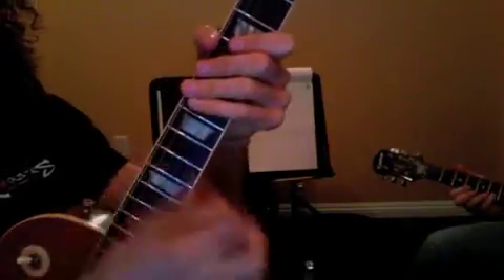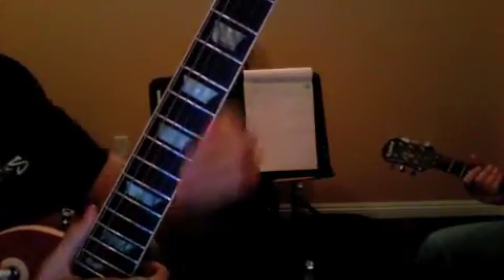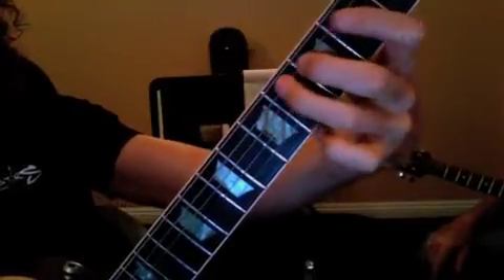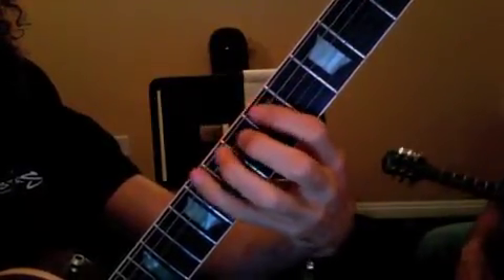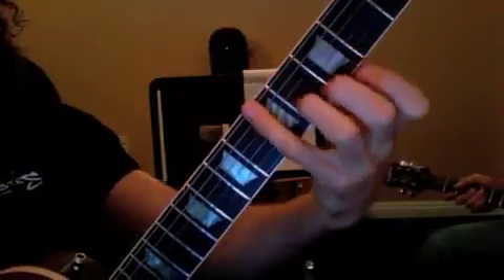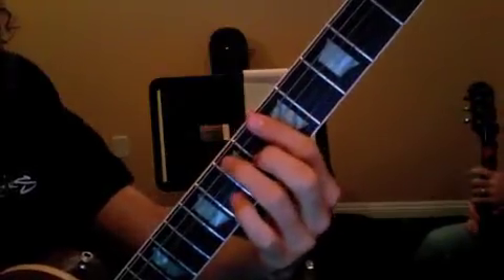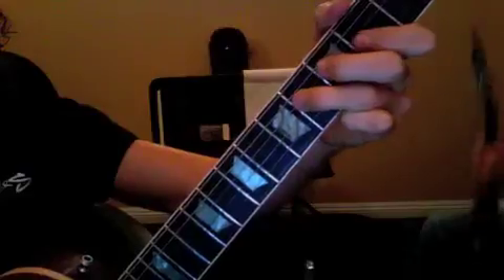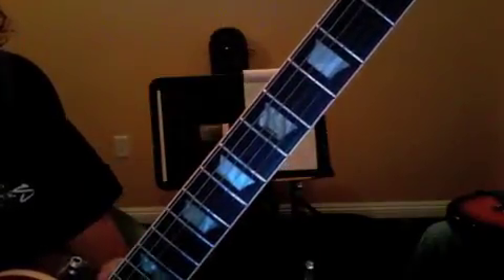mb_061912_jl_630